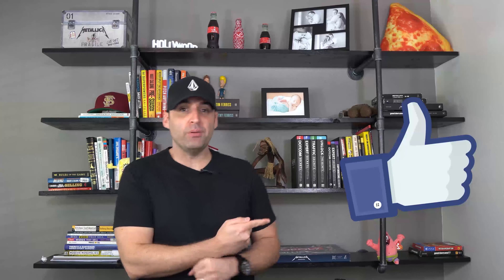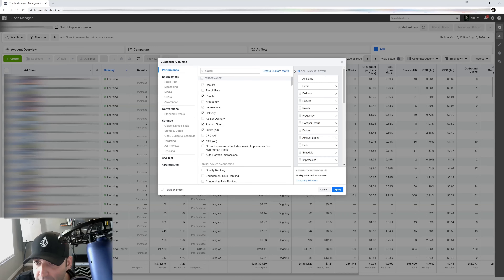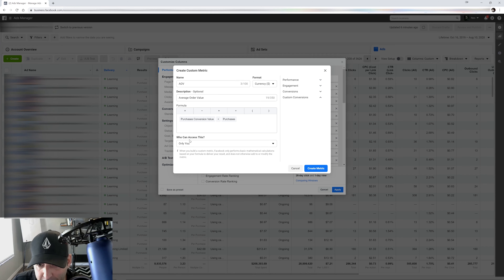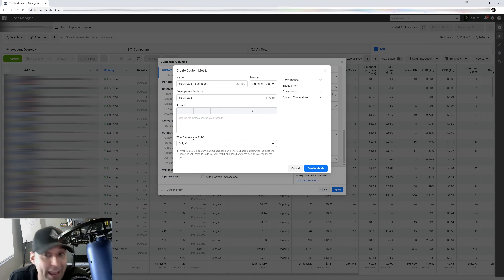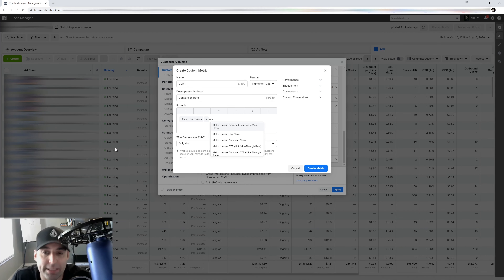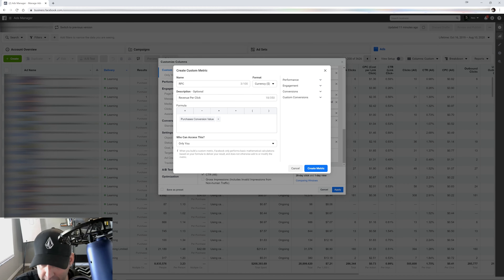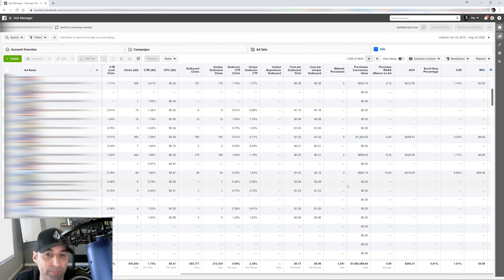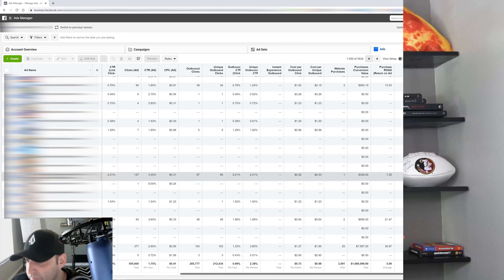Facebook Ads Secret Custom Metrics REVEALED!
In this Facebook ads tutorial I reveal my Facebook Ads Secret Custom Metrics. How to set them up and how they work along with your facebook ads targeting.

Facebook Ads strategy 2020

Wether is Facebook Ads Shopify or just Facebook advertising can be very powerful but without the proper set up in place for scaling Facebook ads campaigns can get a bit complicated and  you might be setting yourself up for failure with fb ads and your Facebook marketing overall.

👉Need Facebook Ads For Your Business? Let's talk